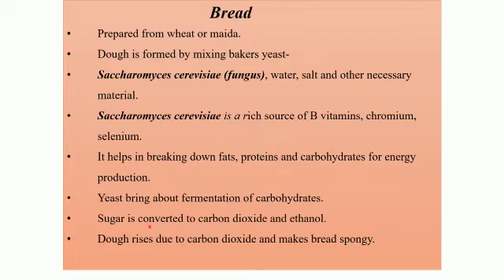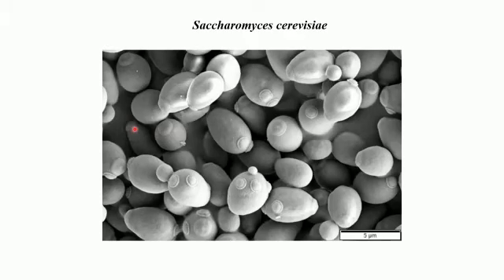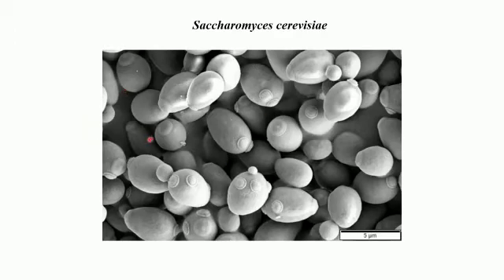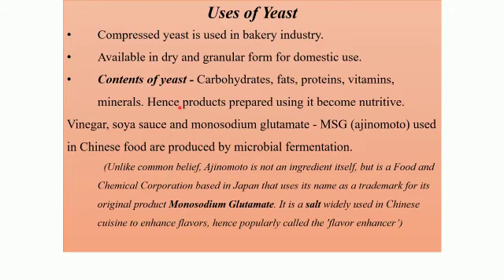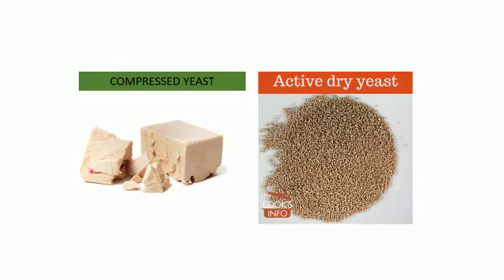Science std10 23 nov 1 1